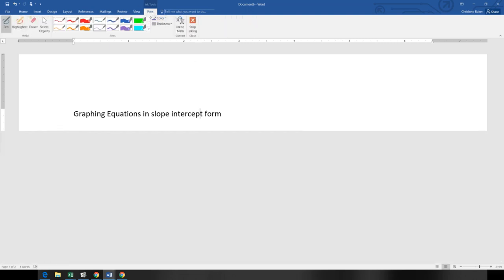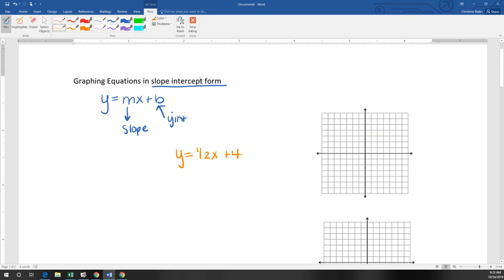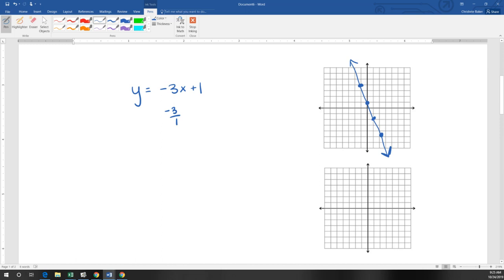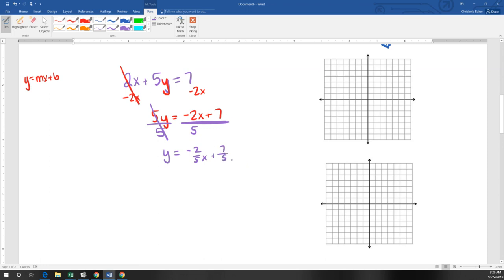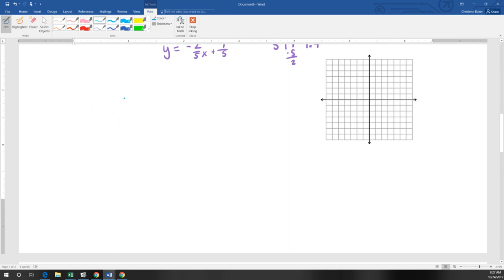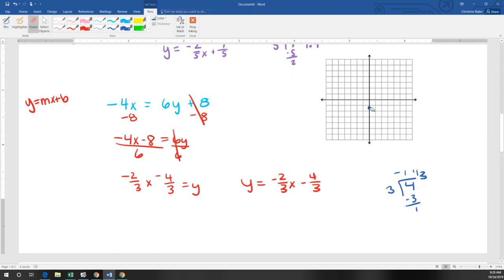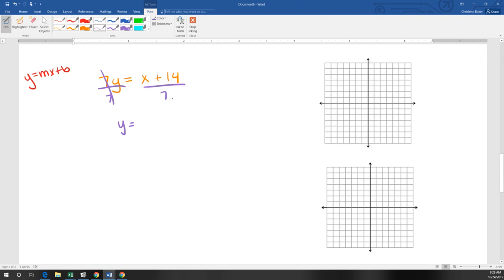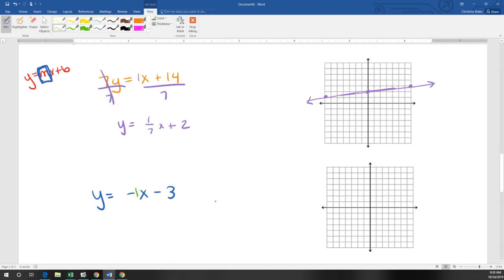Slope Intercept Form notes 10/24